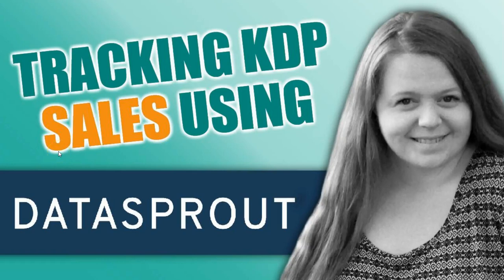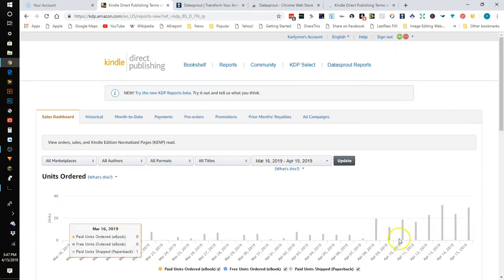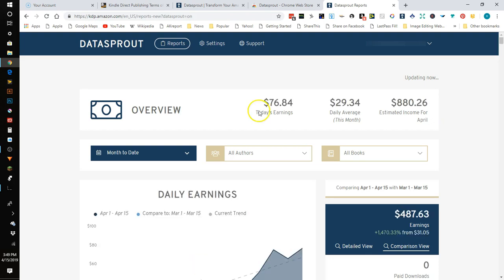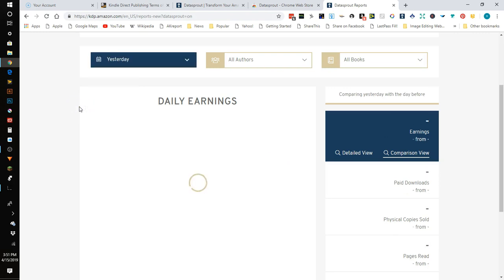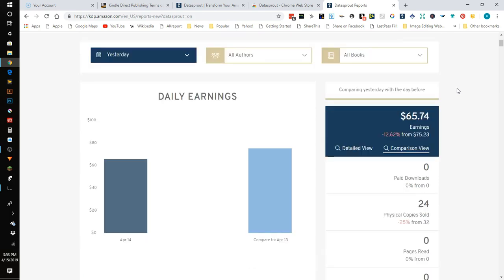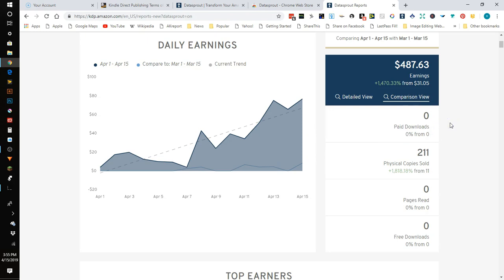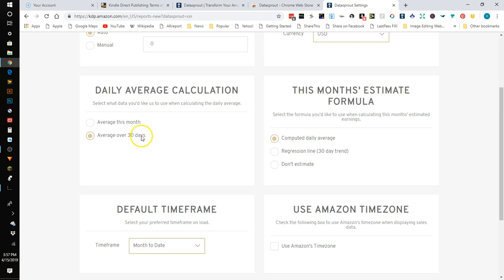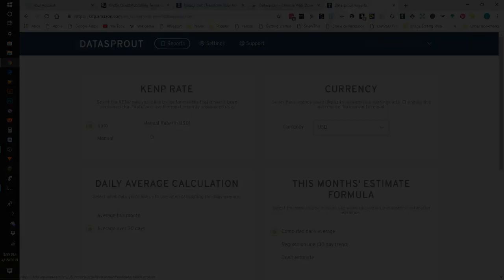Tracking KDP Sales Using Datasprout | Kindle Direct Publishing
In this video I go over the features of the Datasprout Chrome extension and explain why it is important to use a third party tool to track your KDP sales.